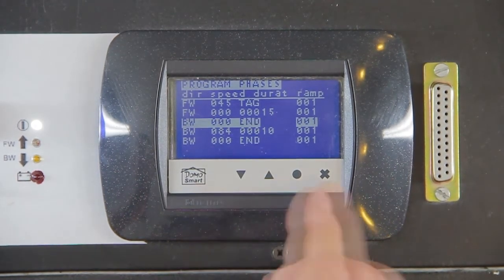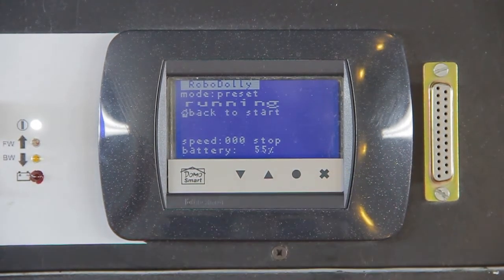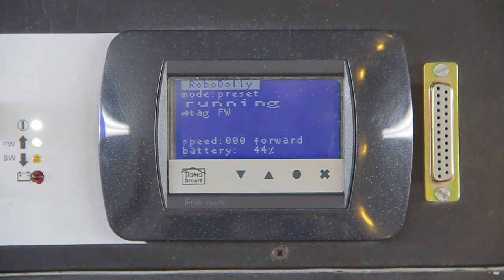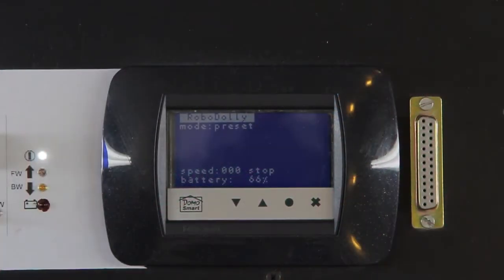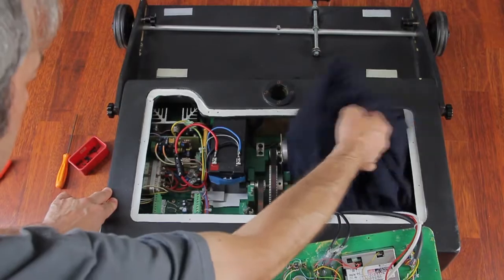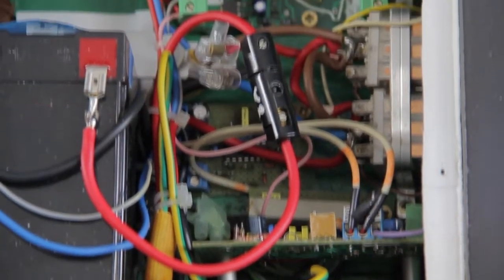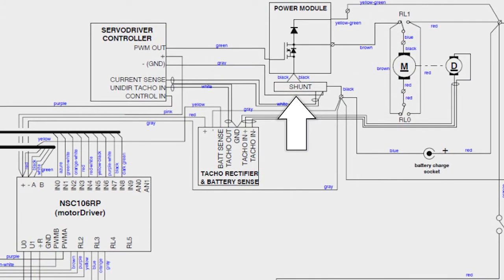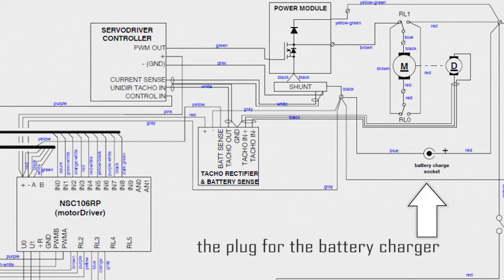Robot dolly for video making (failed) DIY project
In 2011 I have built this robotic dolly with the idea to use it when I film documentaries or other kind of videos, however it resulted not so helpful because heavy and cumbersome, but more importantly unable to damp down the irregularities of the floor and unable to follow not only a curved path but also an exact straight path because the lack of dampeners and (automated) steering control. Eventually I decided to dismantle it, but before doing so I thought to make a video to show how it's made and what went wrong. I'll recover the electronic parts to make a more practical automated dolly slider.
One thing that I do not say clearly in the video is the way the robot works when going forward in contrast of when going backward. Two sensors are provided, one on the left and one on the right, so that can be placed different tags for each direction.

Claudio